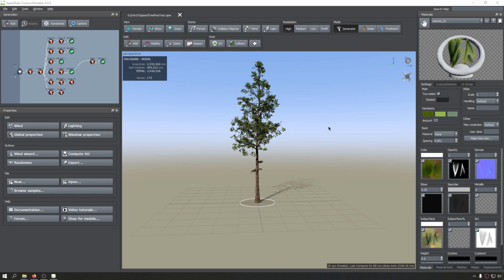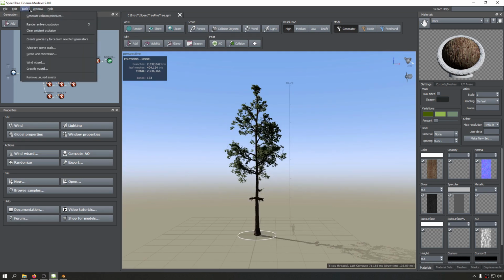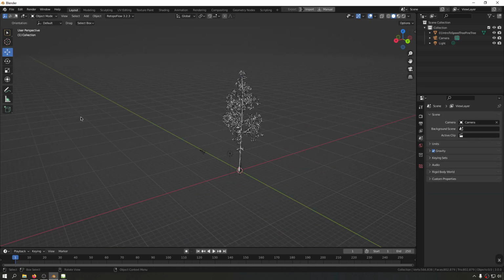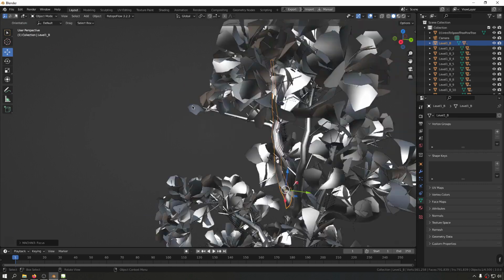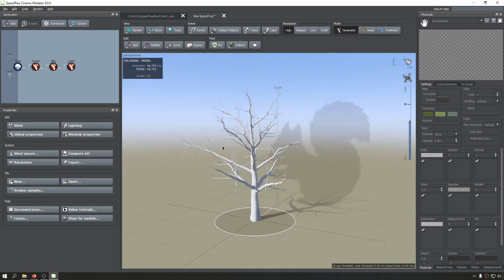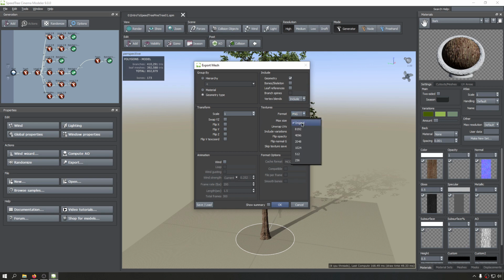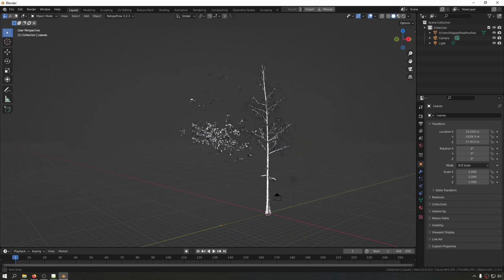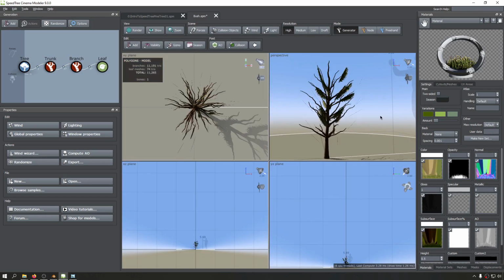30 Exporting For VFX